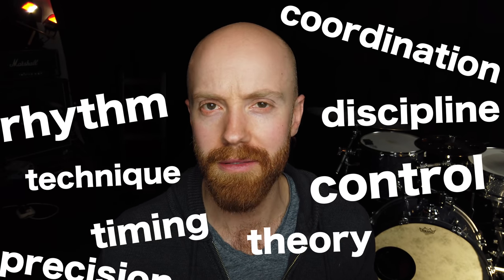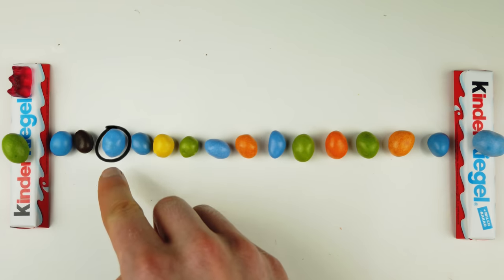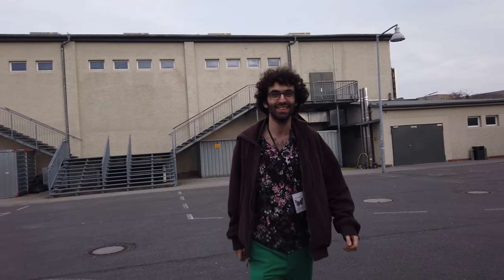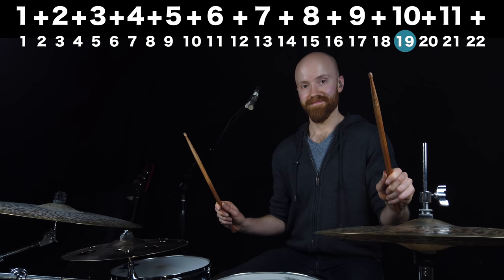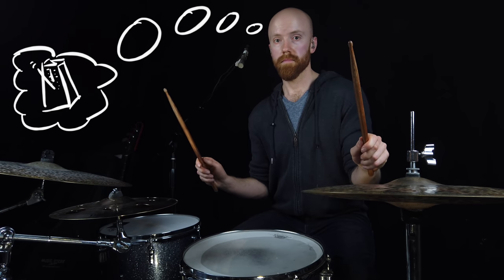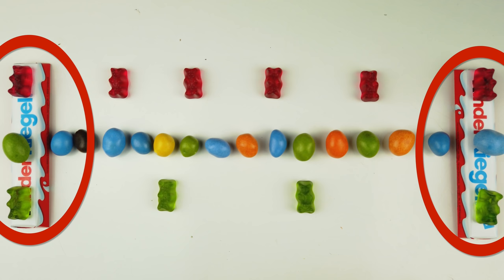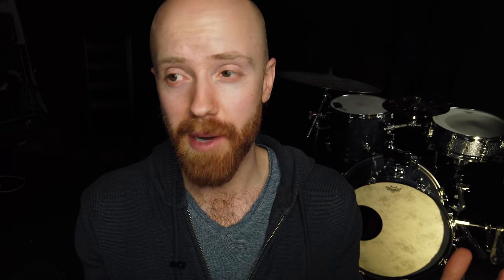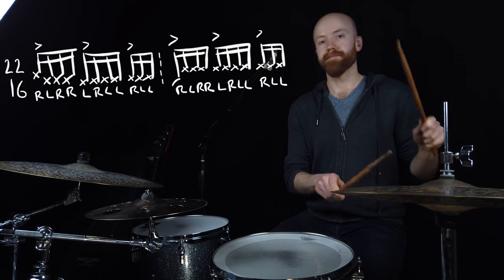How to play 21 against 22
Learn how to play 21 against 22  (or any polyrhythm). It's not only possible, but it's not as difficult as you might think. In this video, we look at a few ways to play polyrhythms -- including Jacob Collier's famous 21:22 -- as well as some musical applications and benefits of practicing these rhythms.